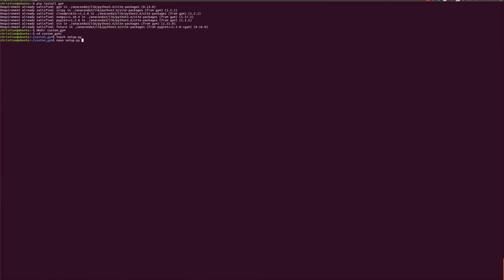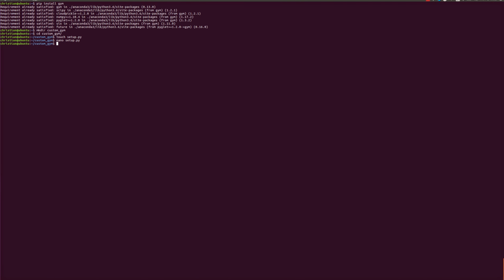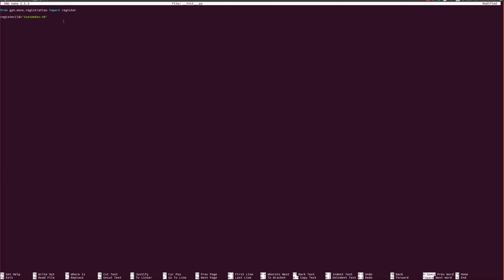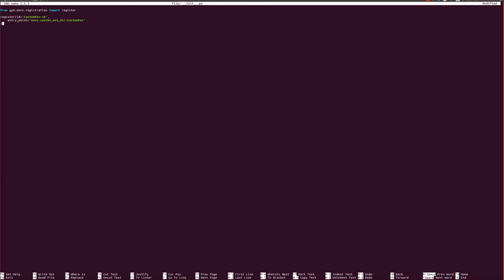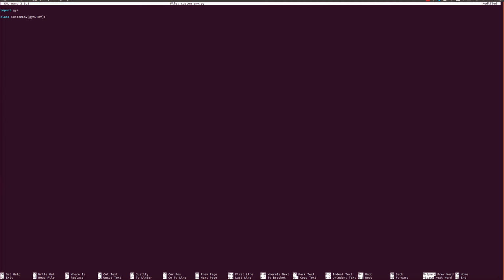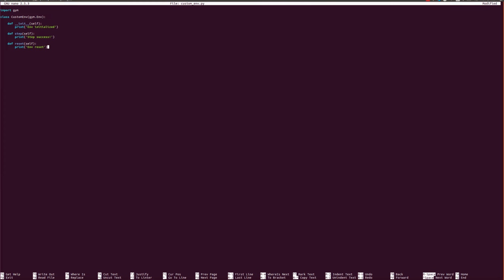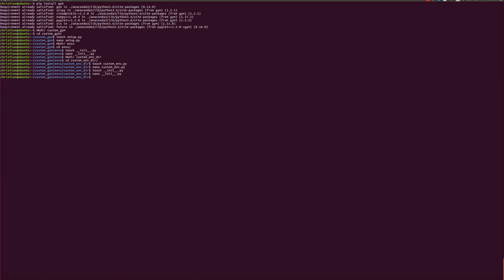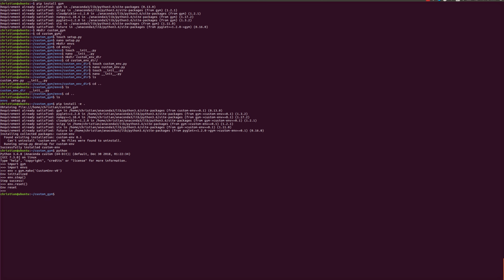Build a Custom Gym Environment for Deep Reinforcement Learning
Learn how to set up your system to mesh with the OpenAI Gym API.